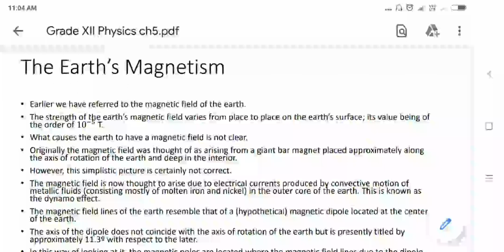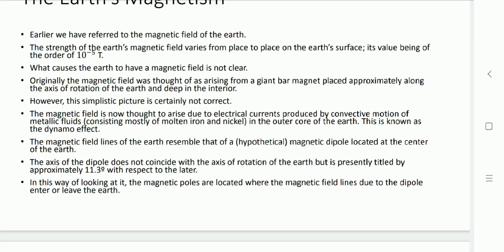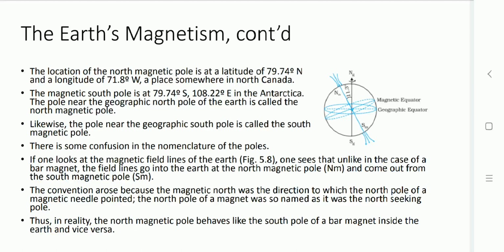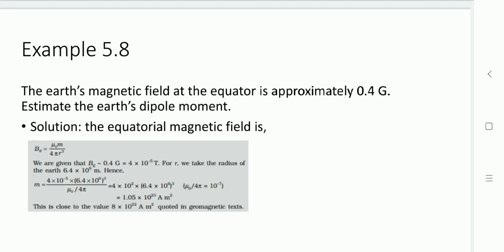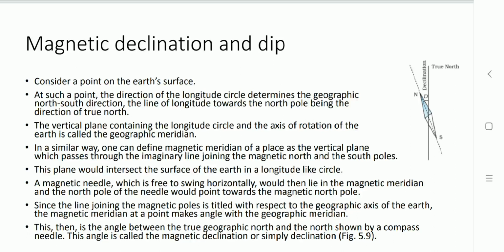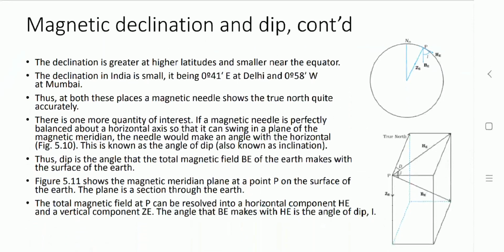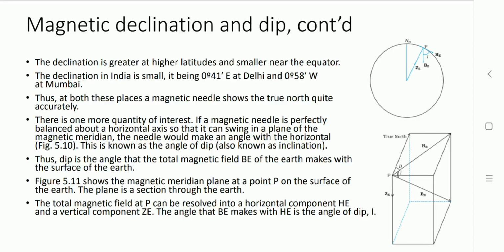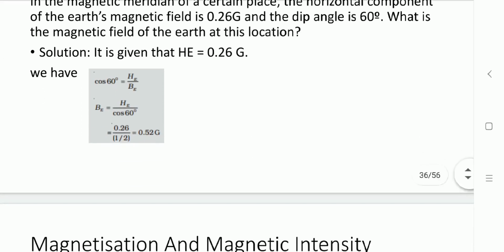Grade XII Physics Ch5 Magnetism & Matter: Part 4